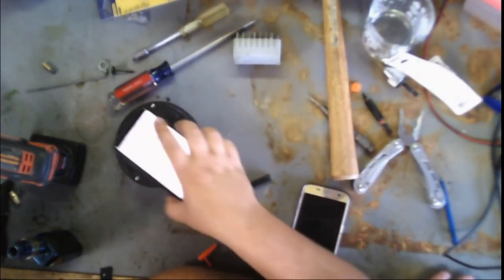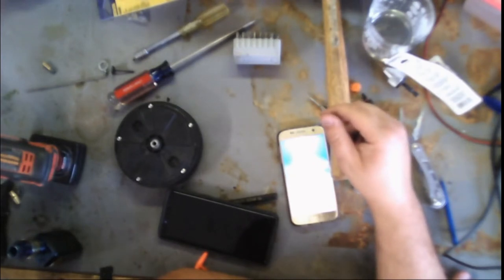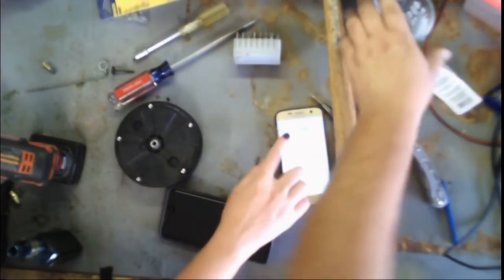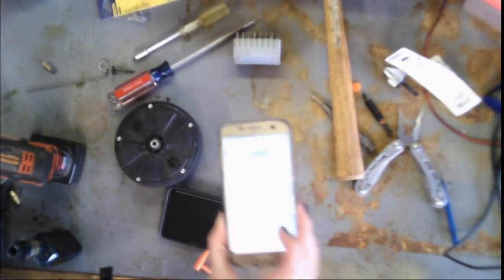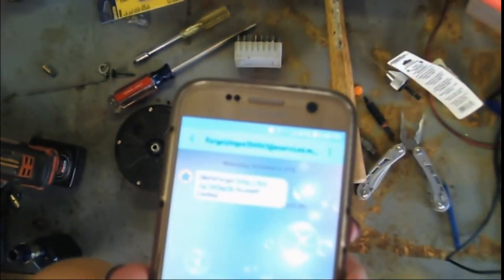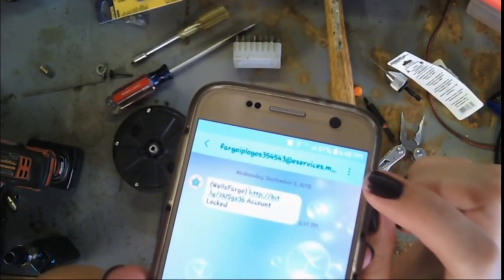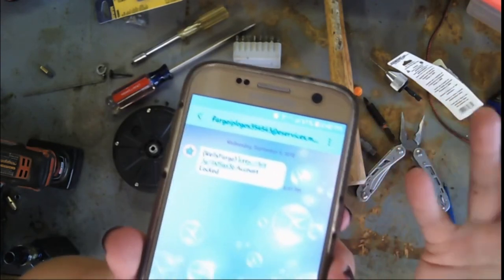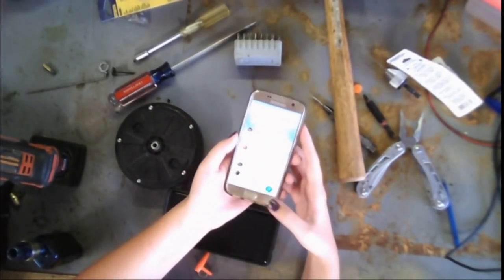Wells fargo scammers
the wife received a few txt messages from"Wells Fargo" turns out they were scamming her .. be care full out there